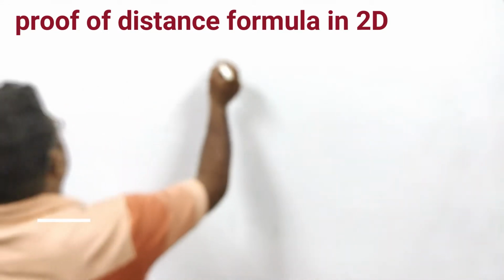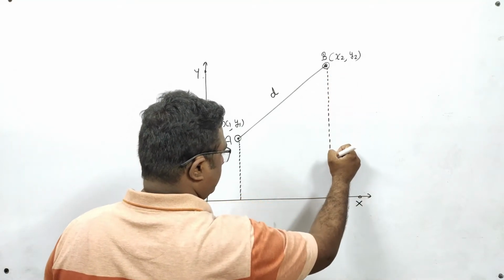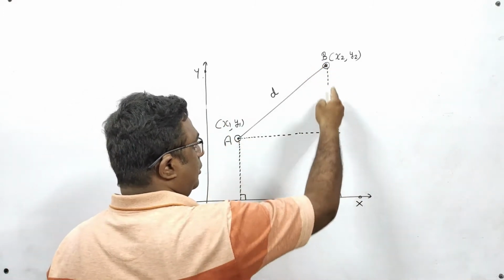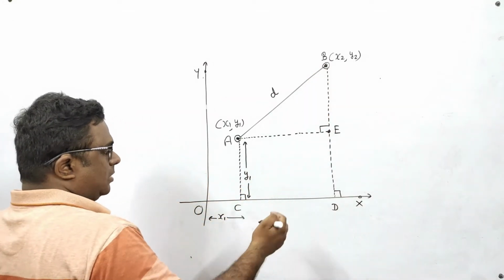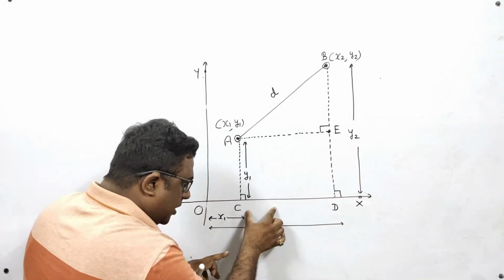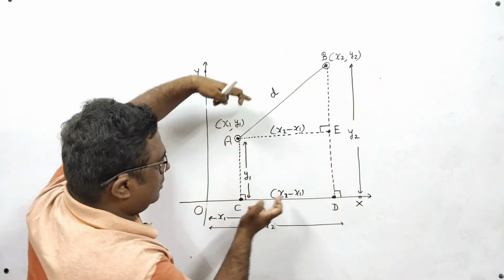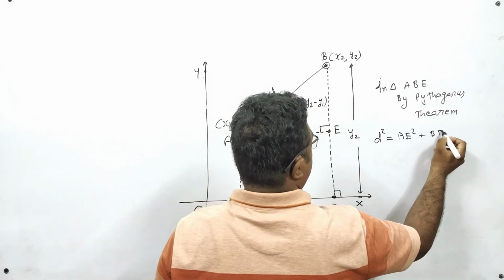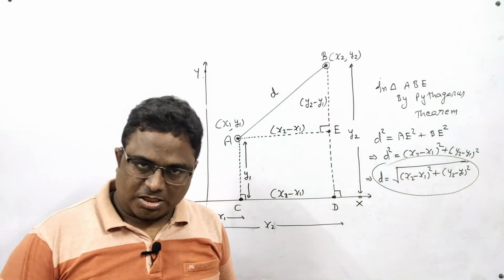How is the Distance Formula Derived? 🤔 | Complete Proof | Class 11 Coordinate Geometry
📐 Where does the Distance Formula actually come from? Instead of simply memorizing the formula, understand its complete geometric derivation in the Cartesian Plane.

In this video, I have explained the proof and derivation of the Distance Formula in Coordinate Geometry step by step. The formula is derived using basic geometric reasoning and the Pythagorean Theorem, helping students understand why the formula works.

The entire explanation is presented in simple English, making it easy for Class 11 Mathematics students to follow and understand the concept from the basics.

📌 Topics Covered:

✅ Distance Formula in Coordinate Geometry
✅ Distance Between Two Points
✅ Cartesian Plane and Coordinates
✅ Derivation of the Distance Formula
✅ Complete Step-by-Step Proof
✅ Geometric Interpretation of the Formula
✅ Understanding the Formula Conceptually
✅ Application of Distance Formula

The Distance Formula is a fundamental concept in Coordinate Geometry and is widely used in solving problems involving points and distances on the Cartesian Plane.

🎯 What You Will Learn:

• How the Distance Formula is derived
• How the Pythagorean Theorem is used in its proof
• Why the formula works
• How to calculate the distance between two points
• How to build a strong foundation in Coordinate Geometry

📚 CLASS: 11 Mathematics
📖 CHAPTER: Coordinate Geometry
🧮 CONCEPT: Distance Formula
🗣️ LANGUAGE: Simple English
🎯 BASED ON: NCERT | CBSE